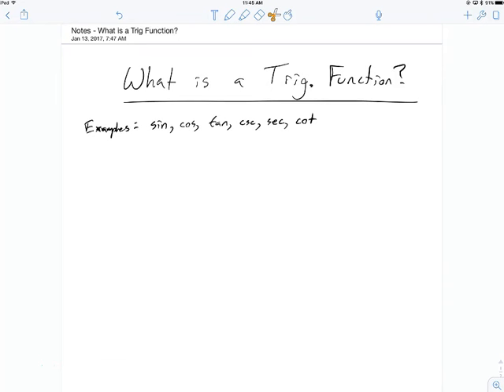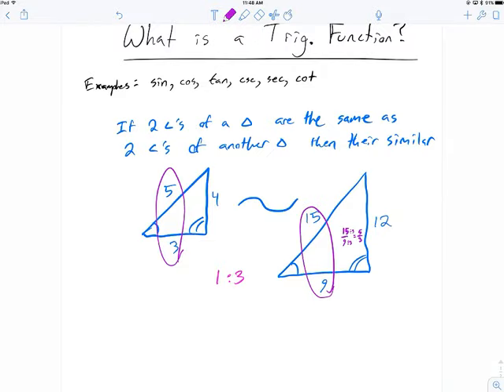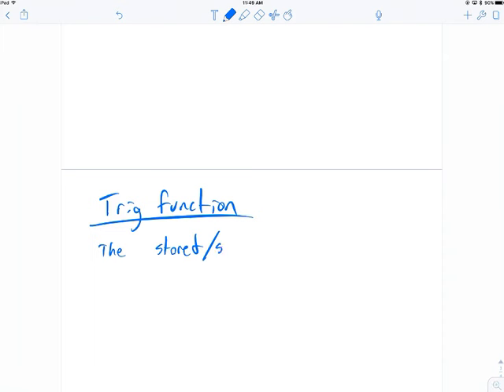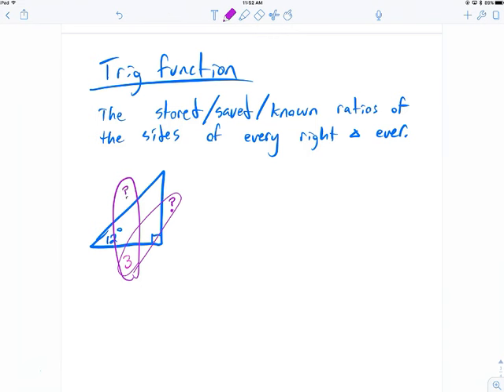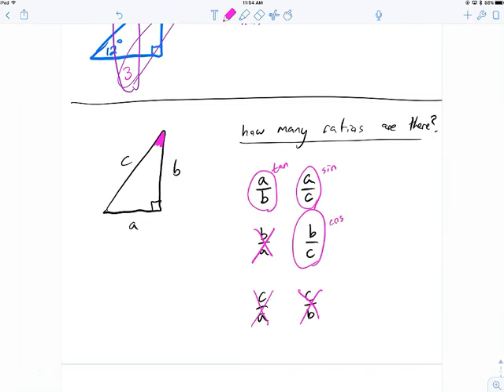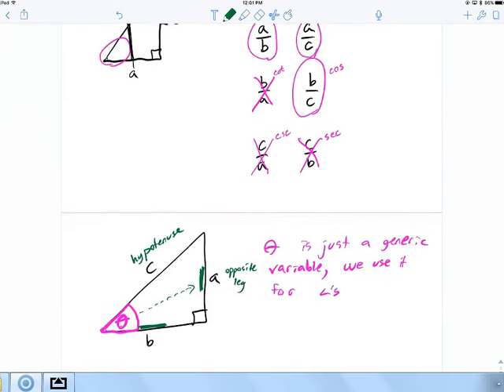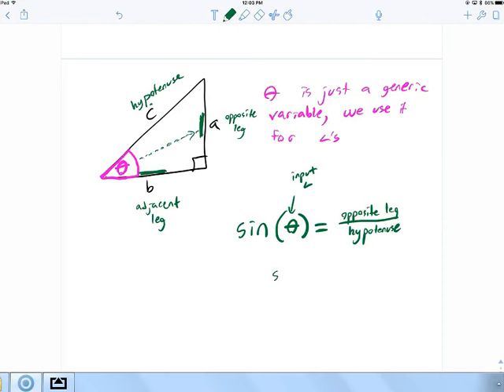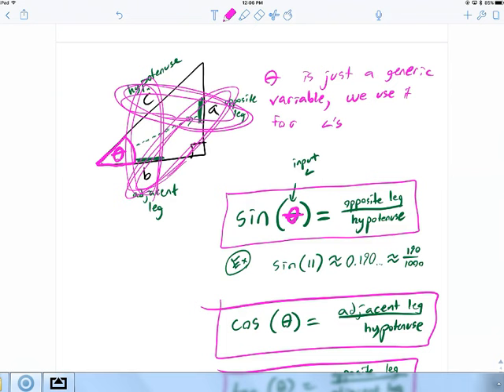0704A - What is a Trig Function? A Basic Introduction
A basic introduction to the three main trig functions: tangent (tan), sine (sin) and cosine (cos). What are they? Why do we use them? A following video will explore how to use sin/cos/tan to solve problems.